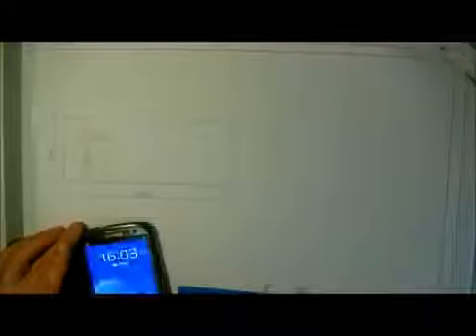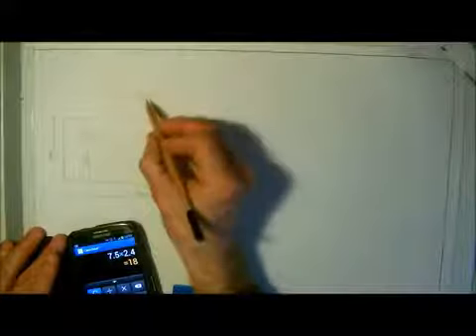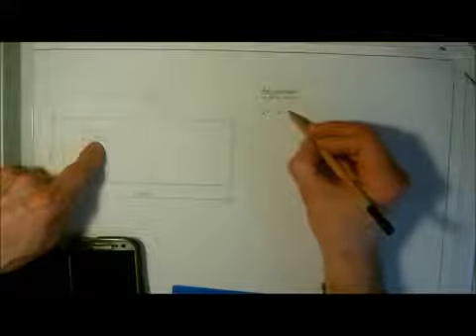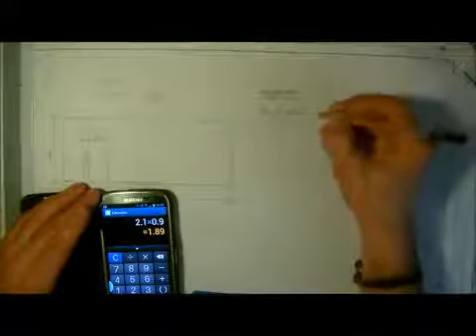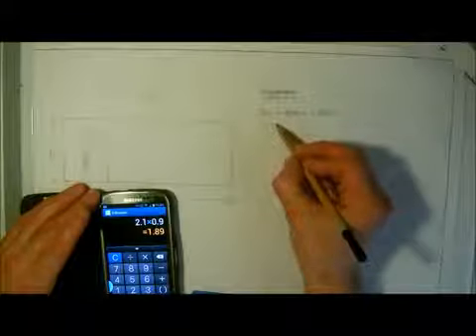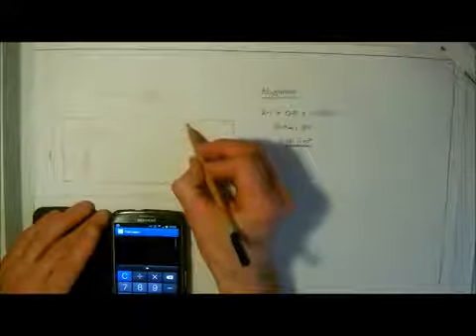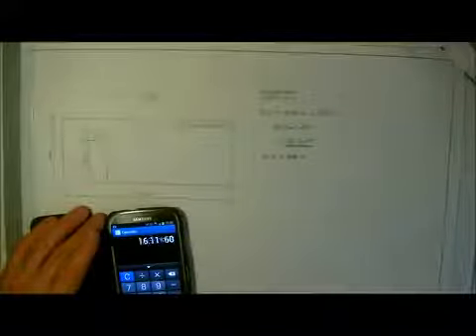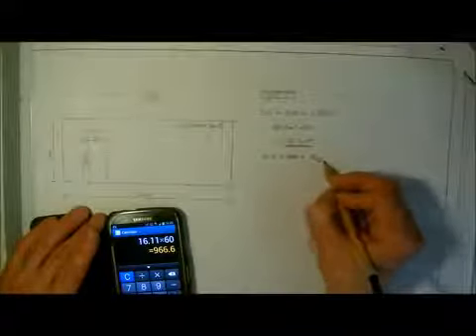Calculations Lesson 10 Brick Blockwork Quantity